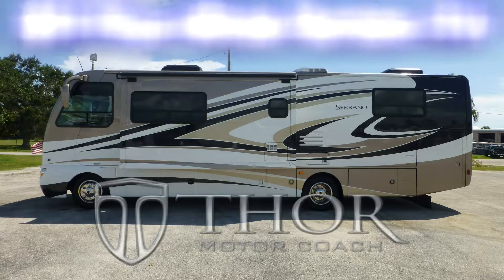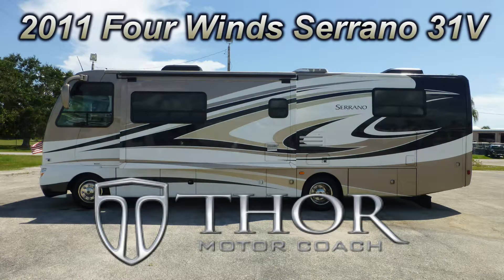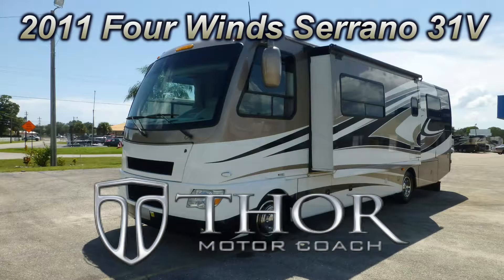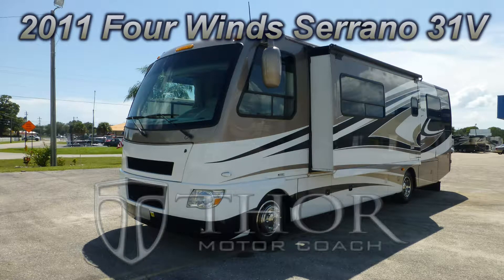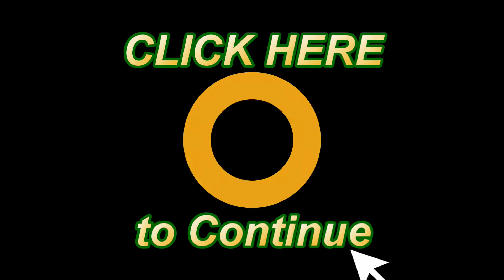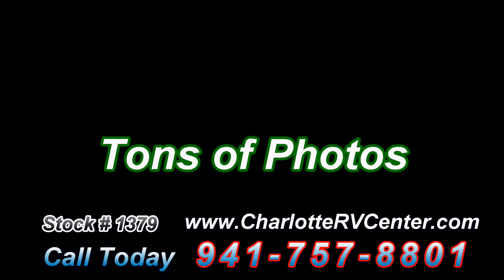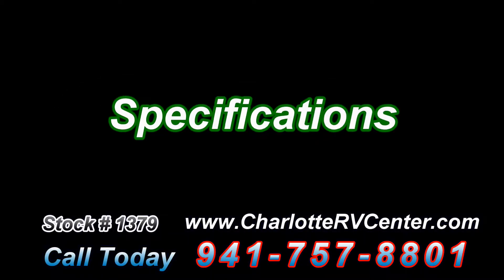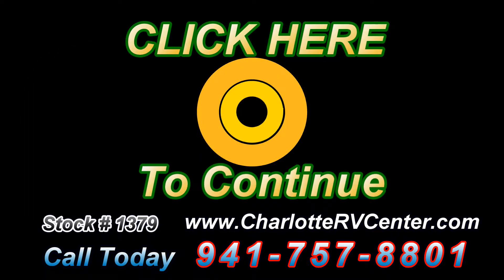2011 Thor Four Winds Serrano 31V Used Class A Gas Motorhome FOR SALE; Stock# 1379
2011 Thor Four Winds Serrano 31V Used Class A Gas Motorhome; Stock# 1379 For Sale at Charlotte RV Center in Punta Gorda, Florida. CLICK INSIDE THE VIDEO FOR ALL THE DETAILS.